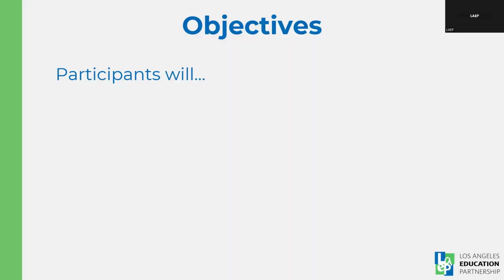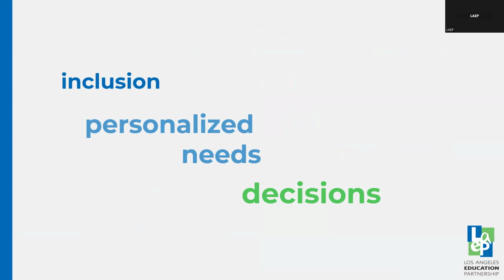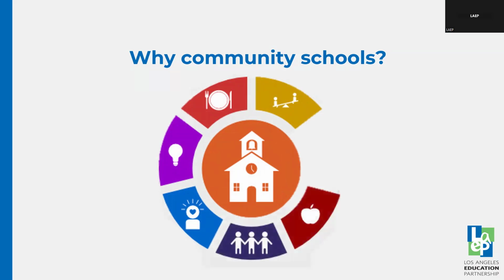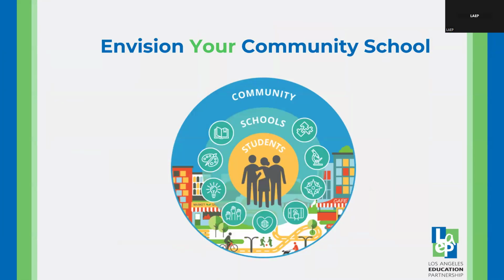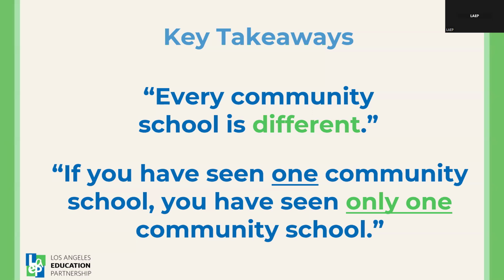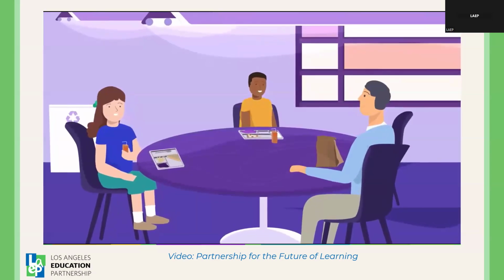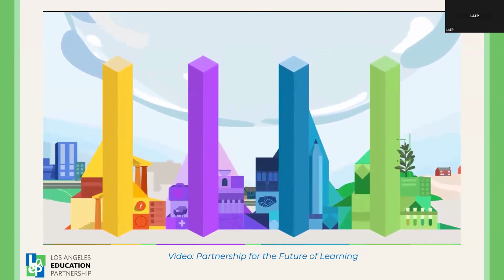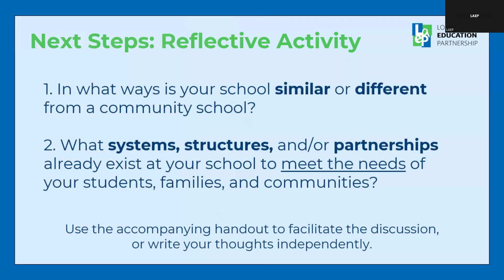LAEP Introduction to Community Schools 101